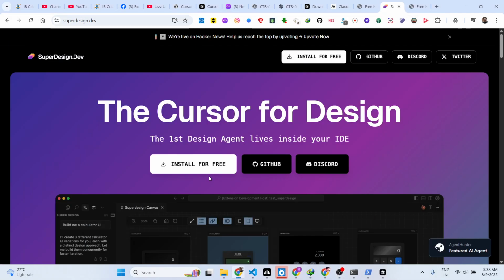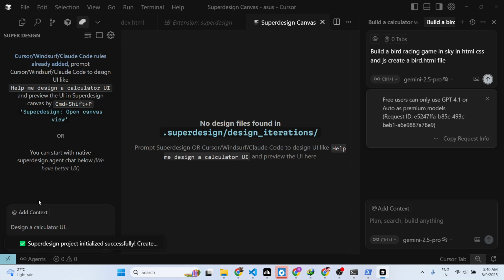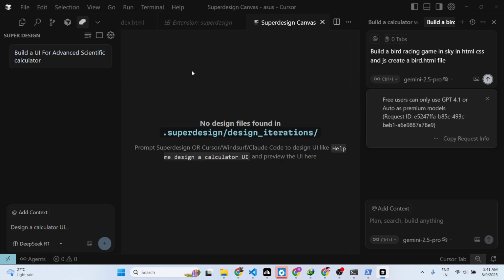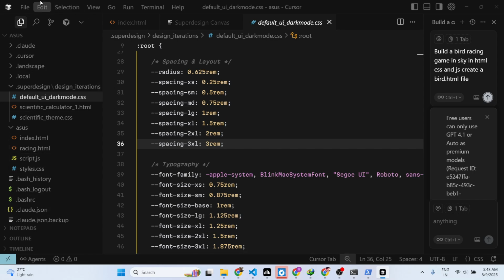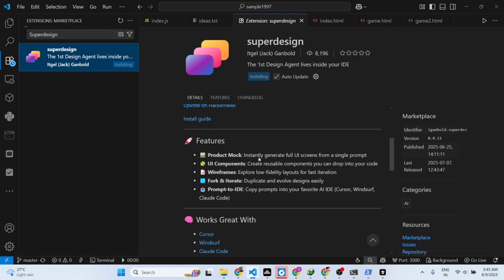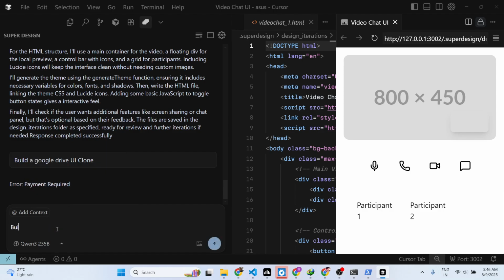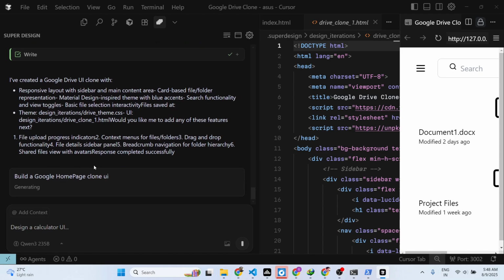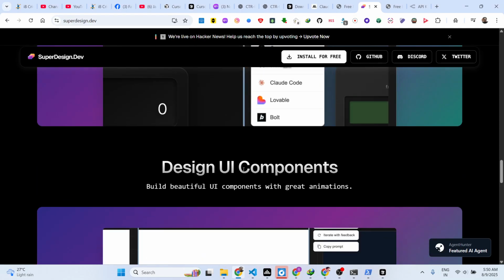SuperDesign.dev + Cursor AI & VS Code The Ultimate AI UI Builder – FAST, FREE & Open Source!